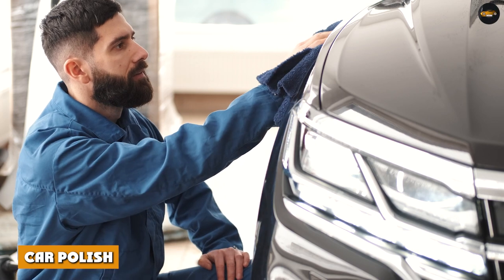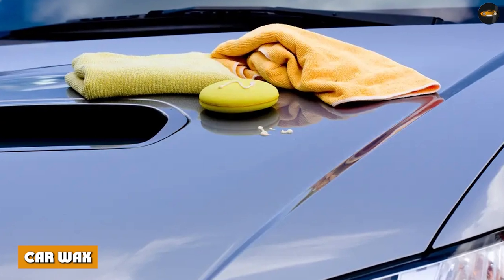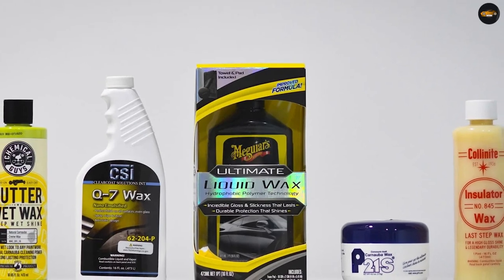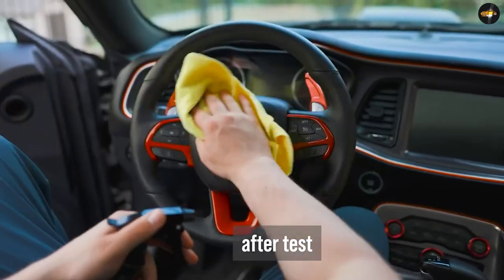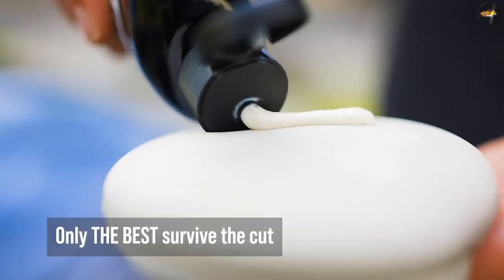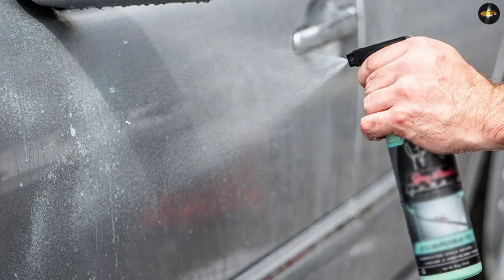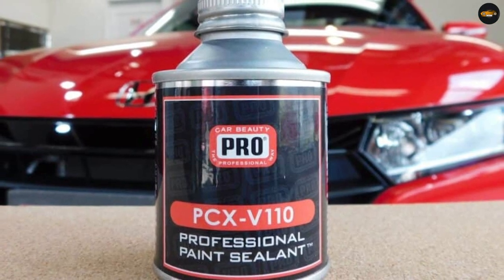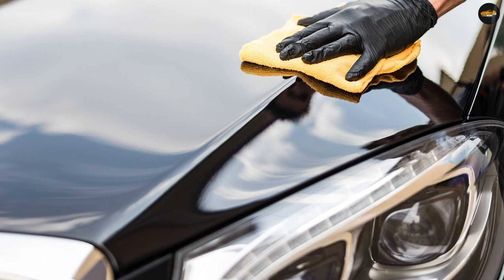Car Wax vs Car Polish vs Car Sealant: Which Is More Effective?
Car Wax vs Car Polish vs Car Sealant - It’s no secret that caring for your car has never been more complex than it is right now. You have so many different options to choose from - everything from car polish, to various kinds of car waxes, car paint sealant, and even ceramic coatings.

Let’s face it. At the end of the day, car enthusiasts like you and I aren't really dedicated to a certain brand of cleaning supplies or a specific formula of chemicals.